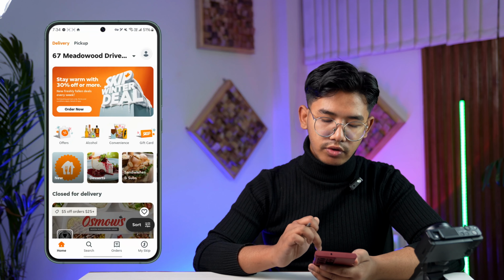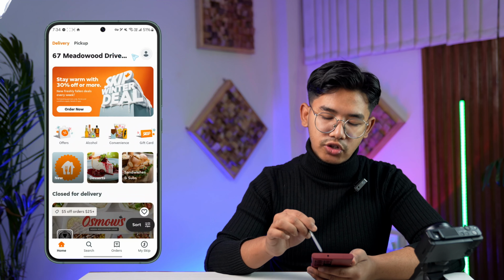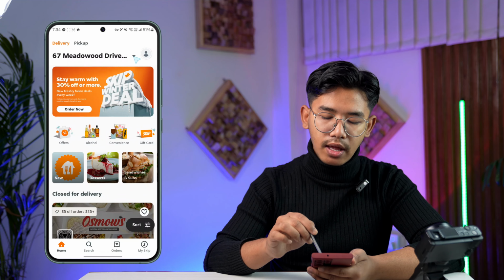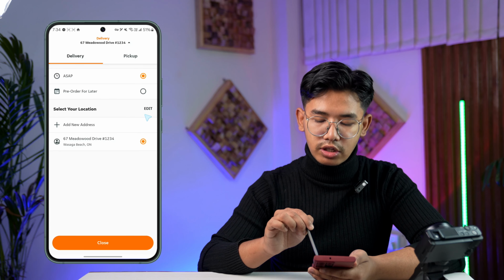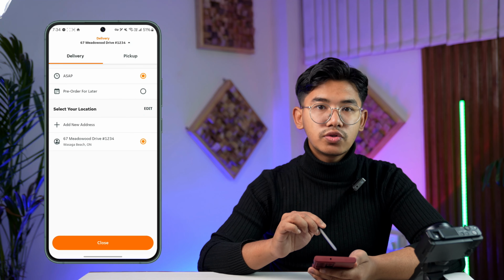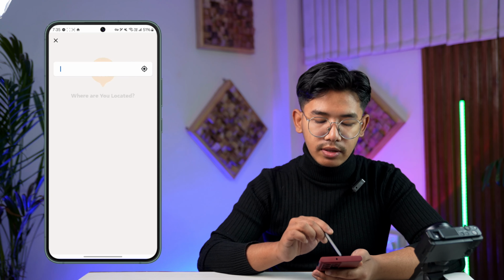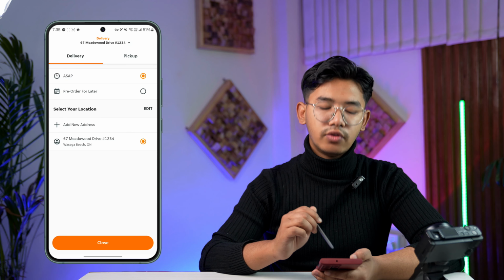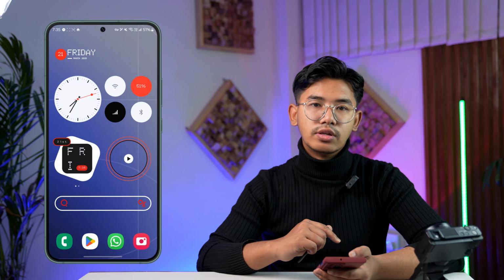How to Select Delivery Zone on Skip The Dishes !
If you're wondering how to select or change your delivery zone in the SkipTheDishes app, this tutorial walks you through the full process. Whether you're moving to a new location, sending food to someone else, or simply browsing restaurant options in a different area, SkipTheDishes makes it easy to adjust your delivery zone by updating your address directly within the app.

Once you've launched the SkipTheDishes app, the home screen will display your current delivery address at the very top. This location determines your active delivery zone and the list of restaurants available for ordering. By default, SkipTheDishes may have already saved a delivery or pickup address based on your previous activity or GPS location.

To update your delivery zone, tap the dropdown menu next to the displayed address. This opens a screen labeled "Select Your Location," where your current address is shown. From here, you have two options: you can either edit the current address by tapping the pencil (edit) icon or add a completely new address by selecting "Add New Address." Once you’ve entered a new address and saved it, return to the location menu, select the new delivery zone, and close the menu. Your selected address will now become the active delivery zone, and the app will update to show available restaurants in that area.

This feature is helpful for anyone placing orders while traveling, living in different areas throughout the week, or arranging food deliveries for friends and family. The app allows for multiple saved addresses, making it easy to switch zones whenever needed without re-entering information each time.

Timestamps:
0:00 Introduction
0:17 Viewing and changing your delivery address
0:39 Editing or adding a new delivery zone
1:06 Conclusion